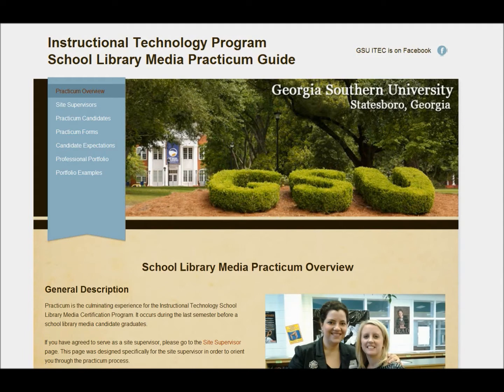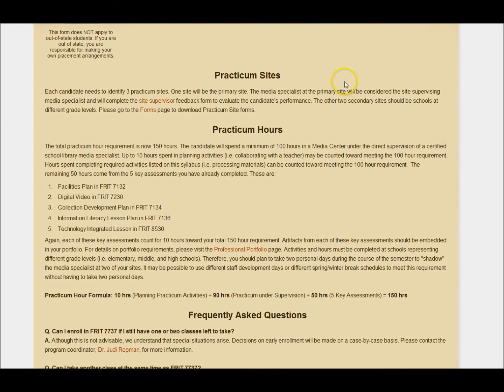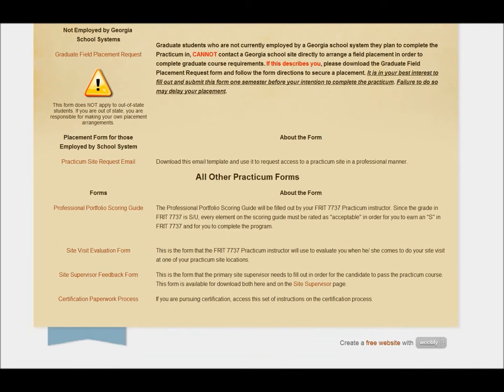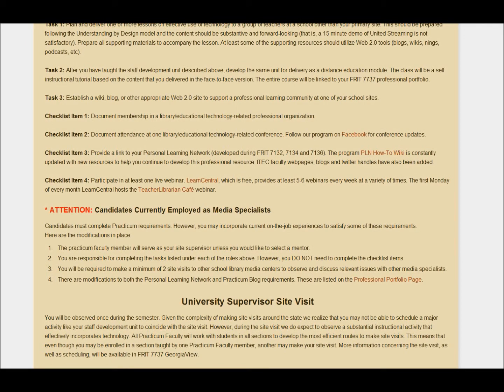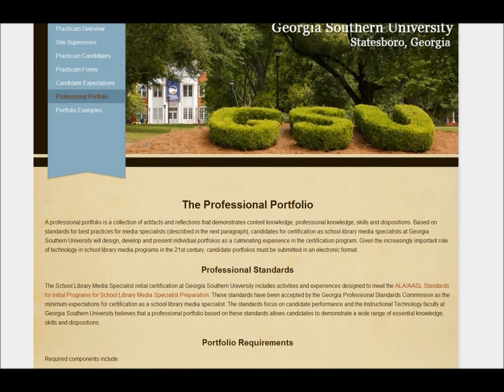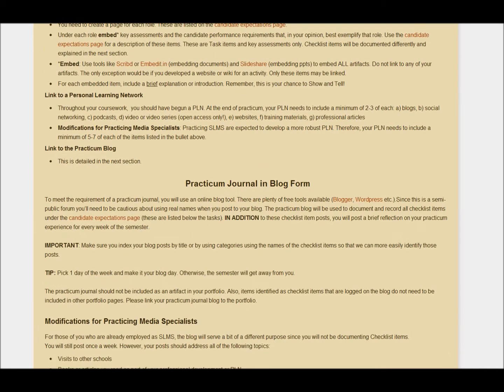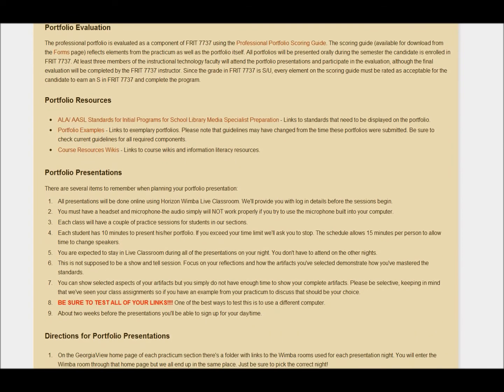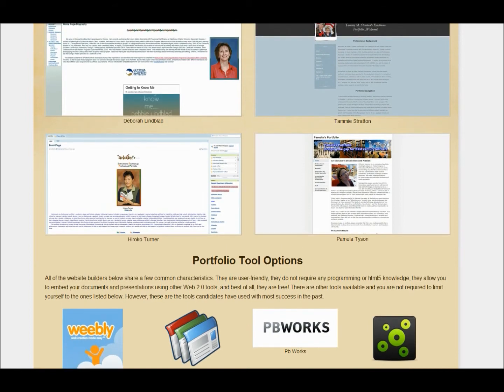FRIT 7737 School Library Practicum Orientation